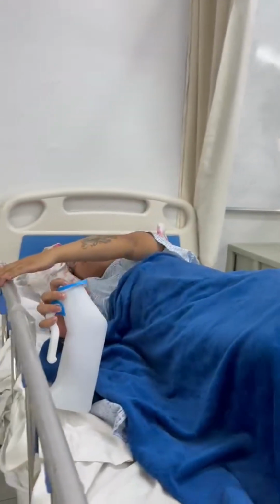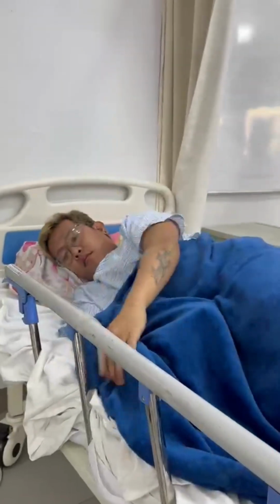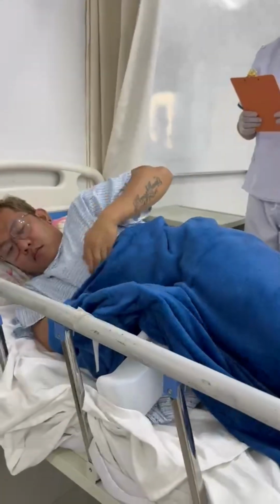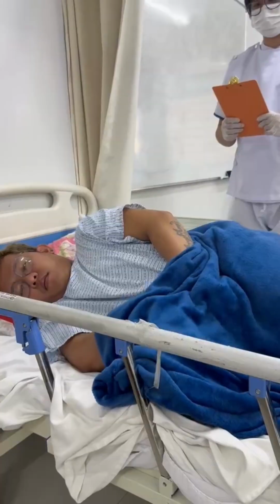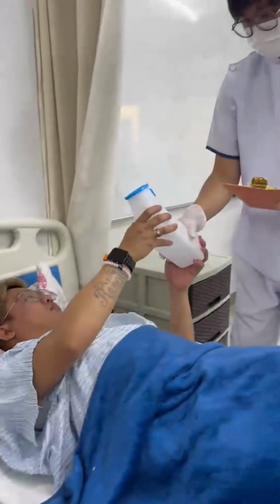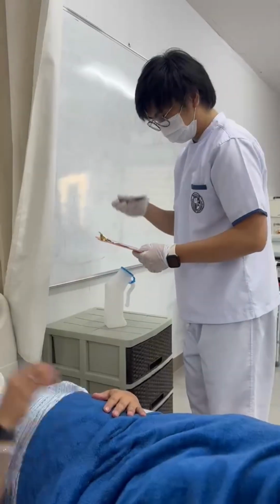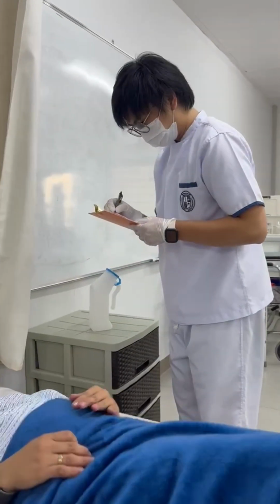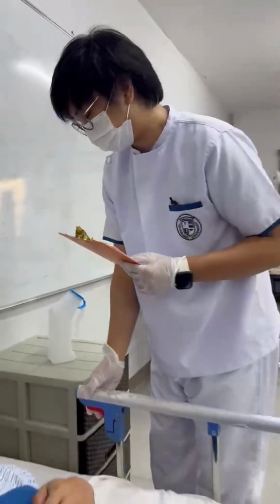Group 1 Nursing Aide B25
Assisting the Patient with a Shower Bath